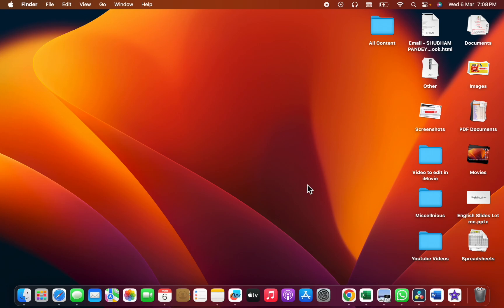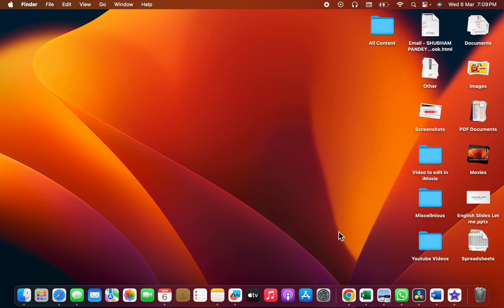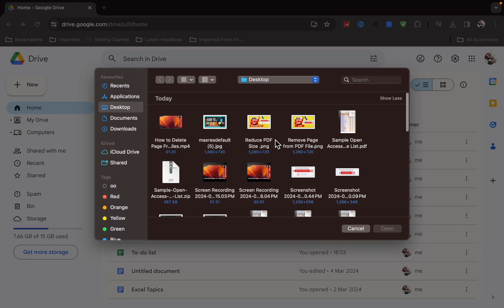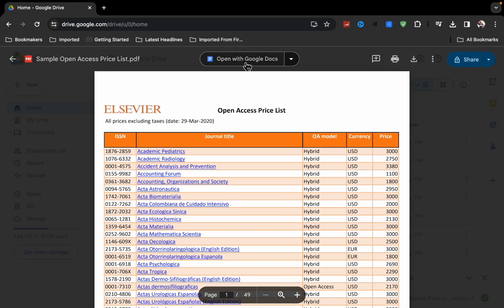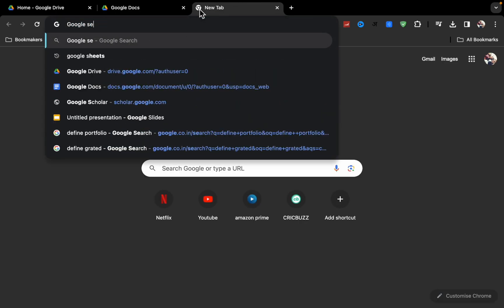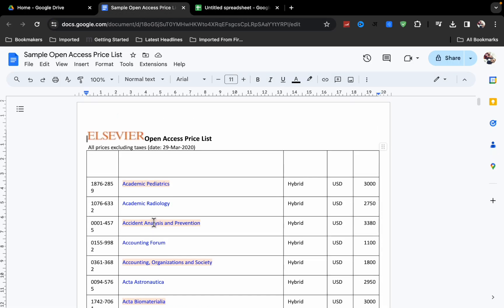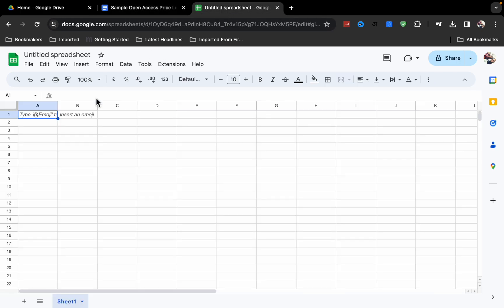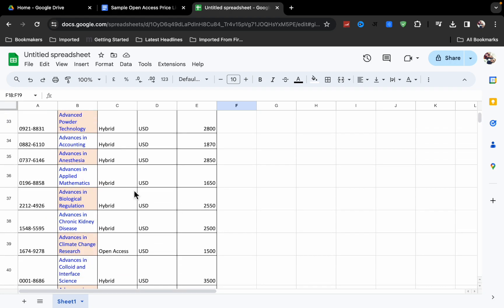How to Import Table From PDF File to Google Sheets